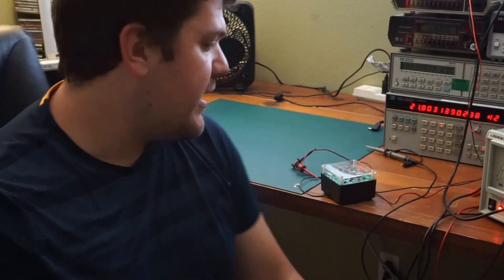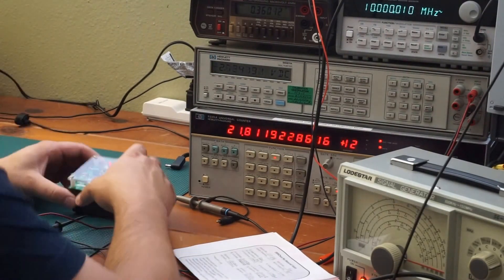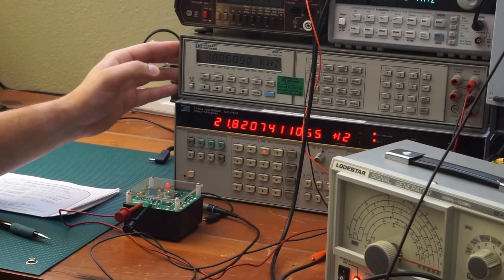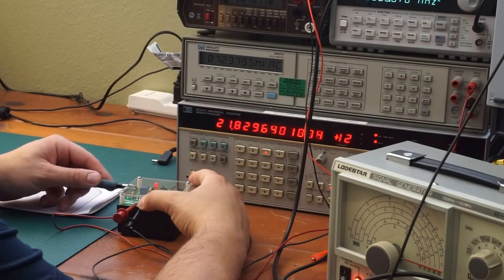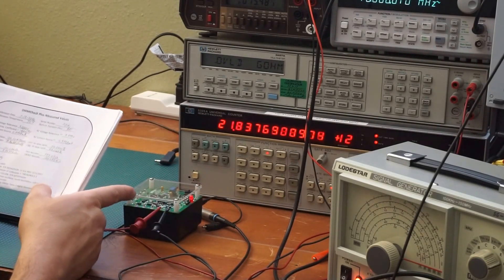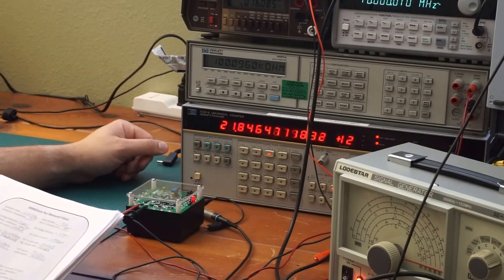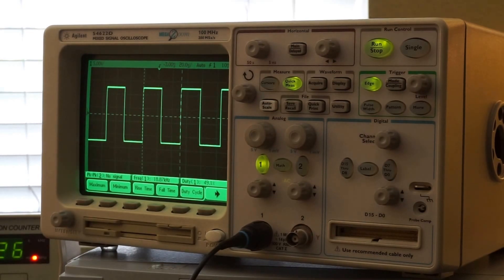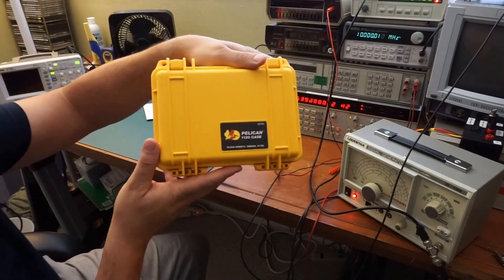Voltage Standard DMMCheck Plus r5 vs HP 3457A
This is my first video.  I haven't seen any other DMMCheck Plus reviews on YouTube so I thought it might be a great topic to start on.